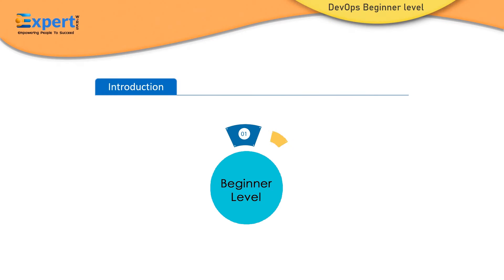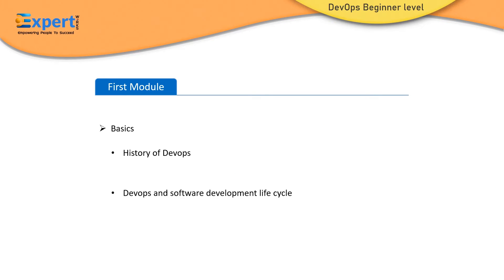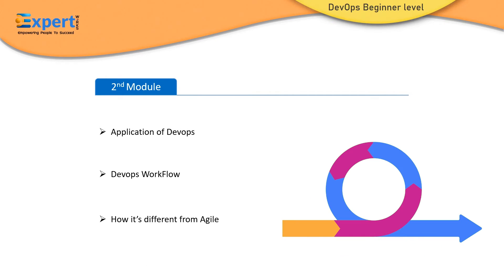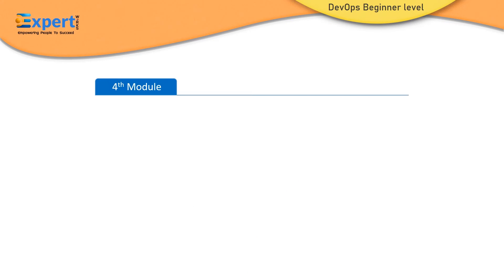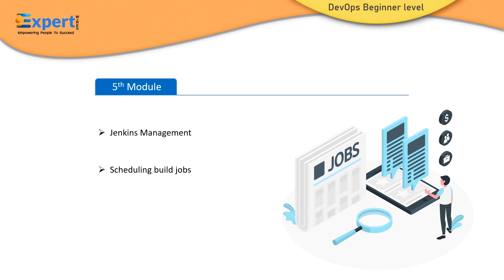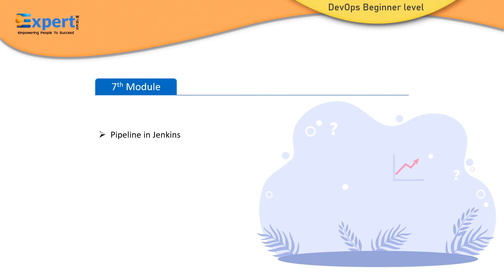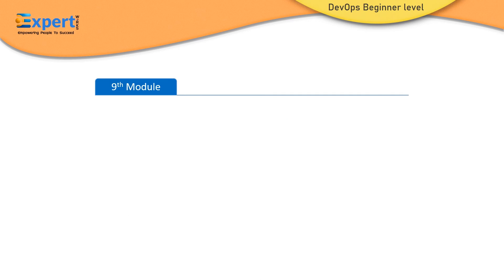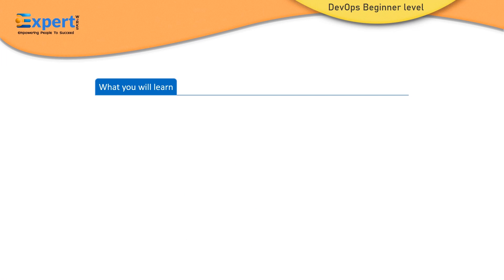DevOps For Beginner | Expert Works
Welcome to Expert-Works! A leading cloud-based, E-learning platform!

The Expert way of learning gives the flexibility to learn the course at your own pace and convenience. Our goal is to give you the best learning experience with greater efficiency.

In this Beginner Level course, you will learn DevOps. DevOps is the combination of cultural philosophies, practices, and tools that increase an organization’s ability to deliver applications and services at a high velocity.

Expert-Works has custom-designed a self-paced course on DevOps with real-time content, which helps you position yourself well in this highly competitive industry.